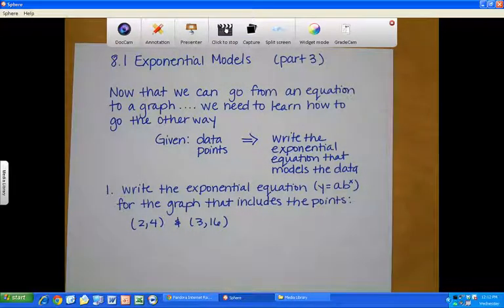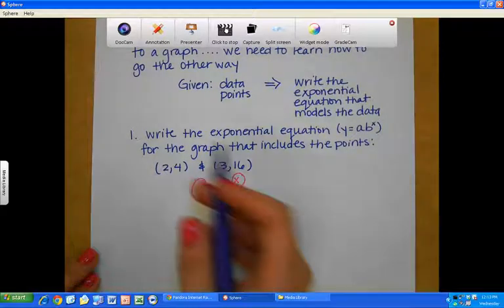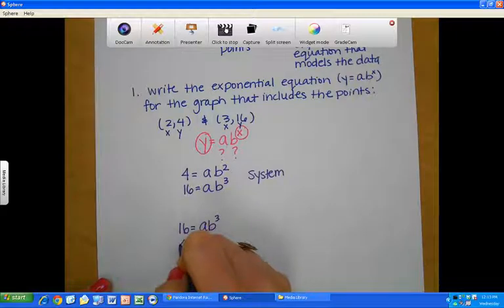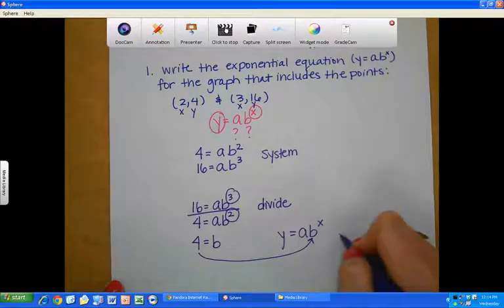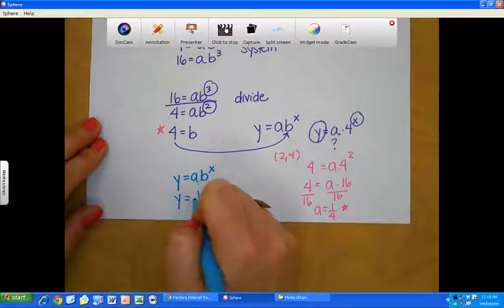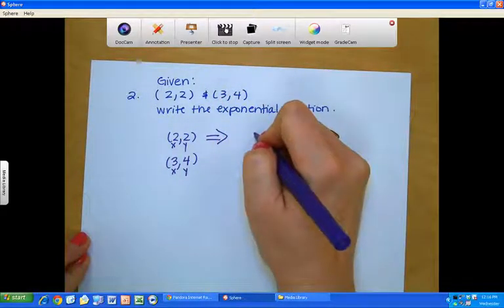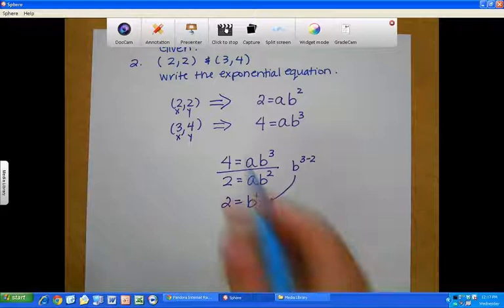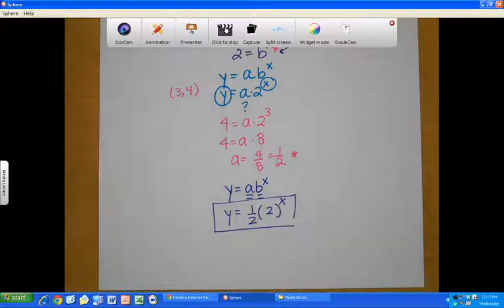Exponential functions part 3: Writing equations